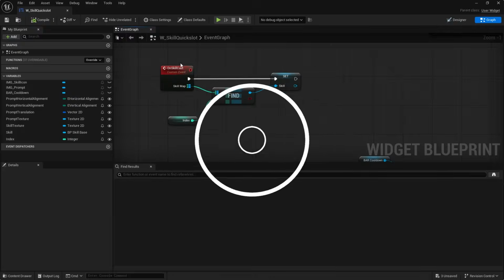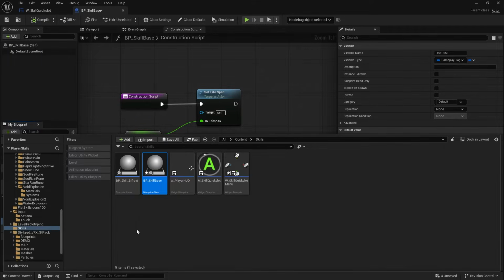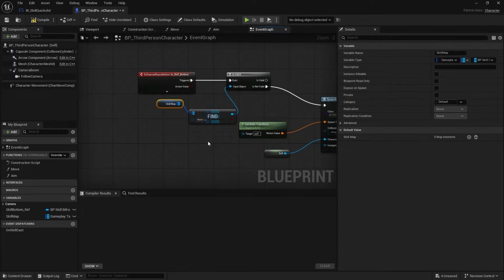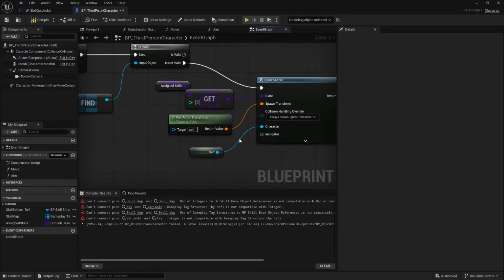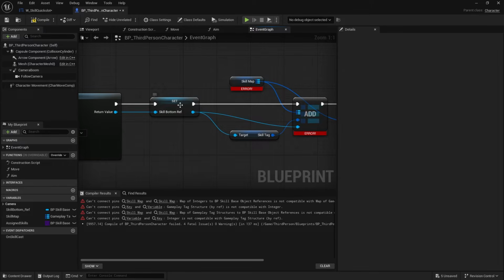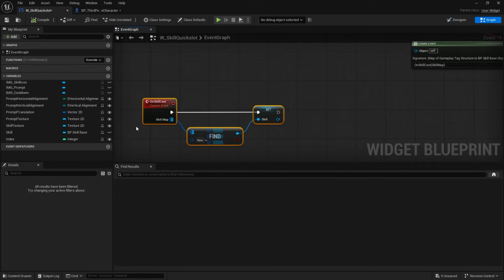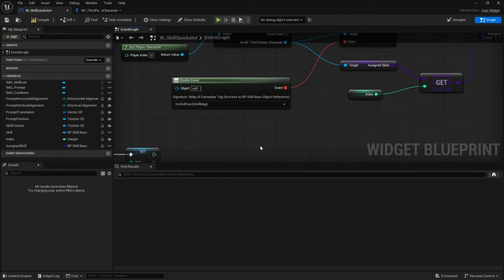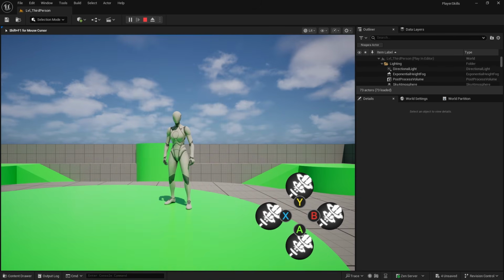Unreal Engine 5 Tutorial - Player Skill Quickslots Part 4: Cooldown by Skill